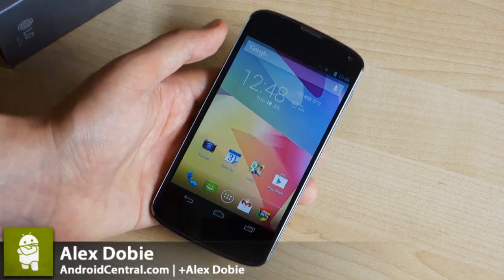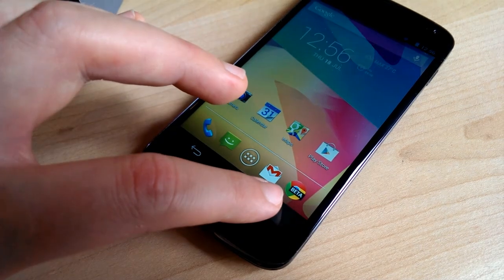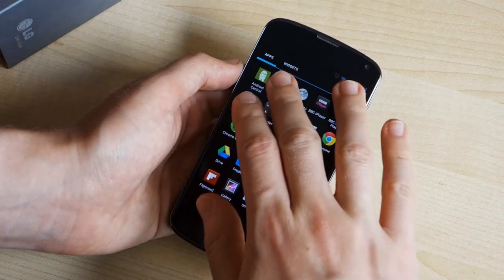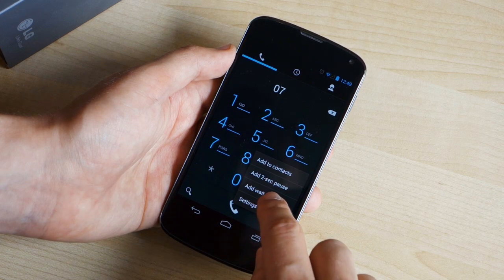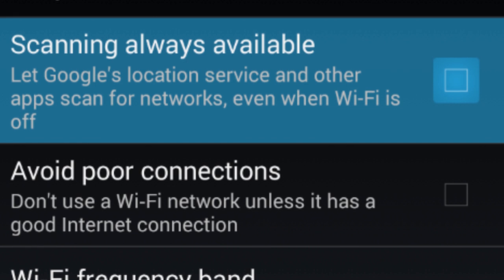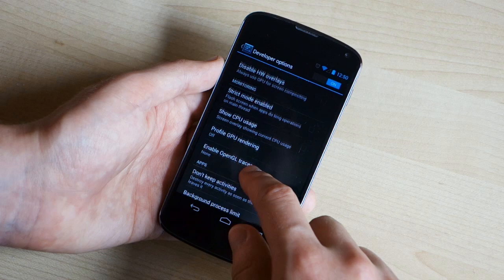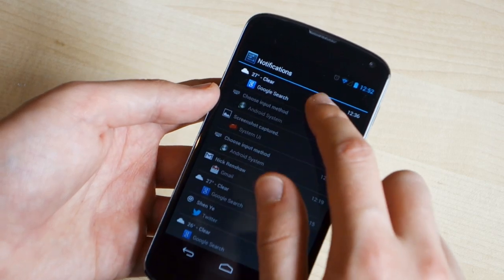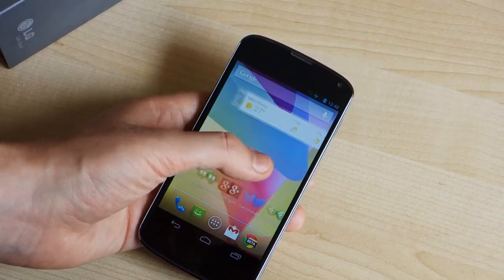Hands-on with Android 4.3 on the Nexus 4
A sneak peek at a leaked build of the next version of Android.